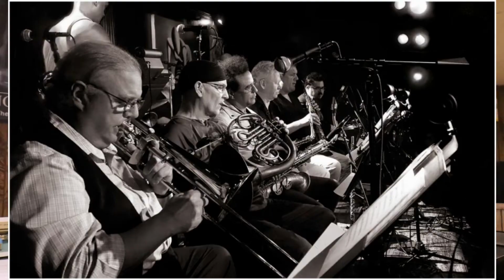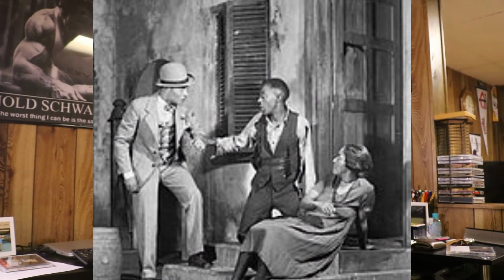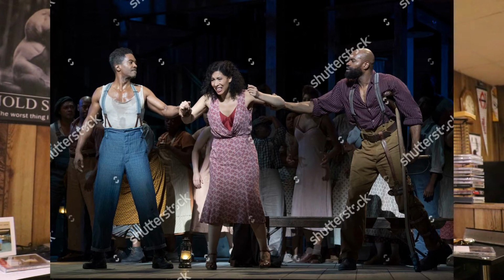Porgy & Bess - Miles Davis & Gil Evans | Album of the Week Ep. 64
Looking at a historic album today. Miles Davis and Gil Evans’ collaboration on George Gershwin’s Porgy & Bess. Hope you enjoy the video.

Wanna hear me play trumpet every single day? Check this out